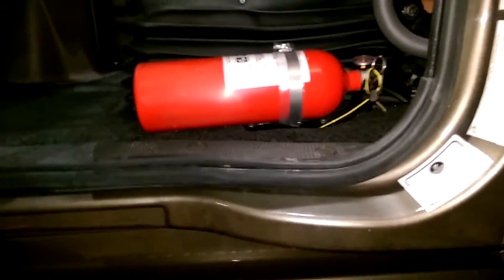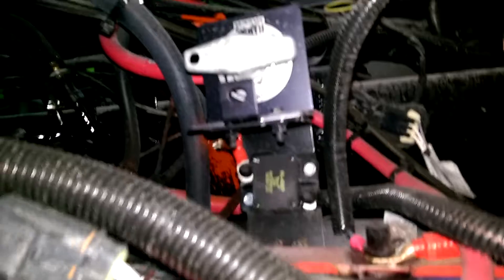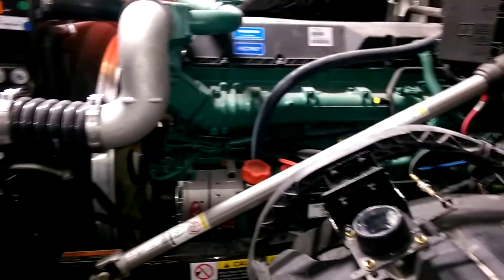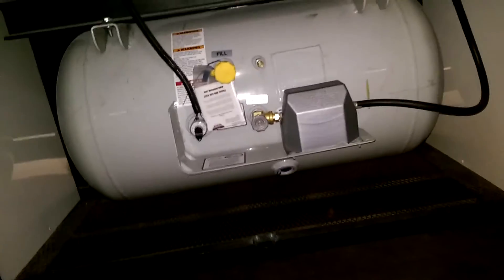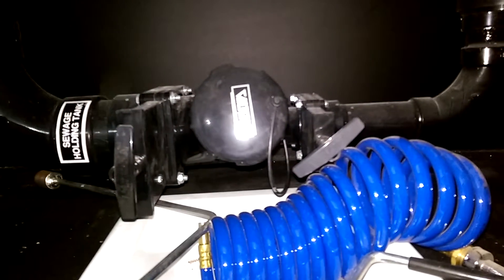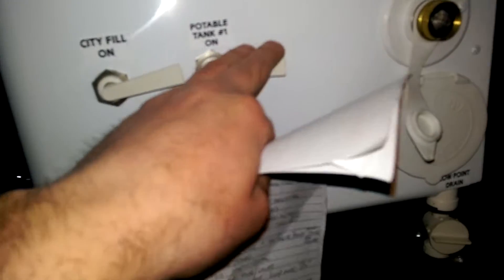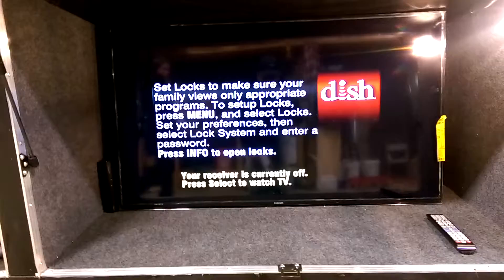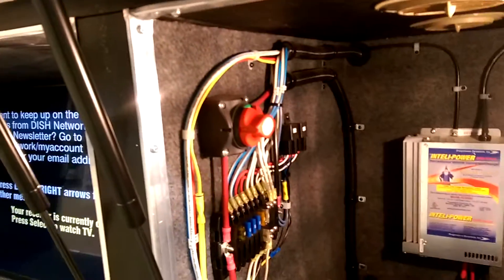Cab 2 and exterior walk